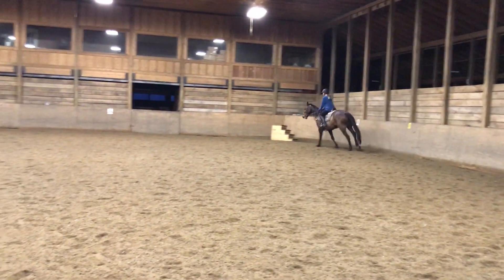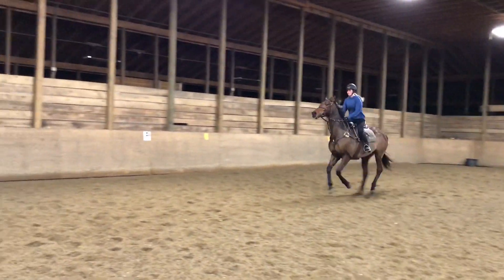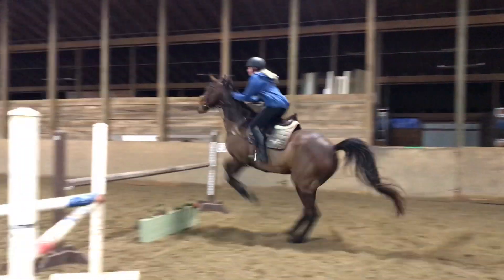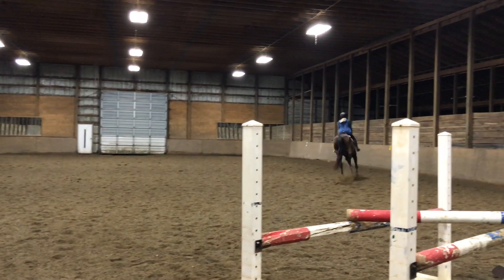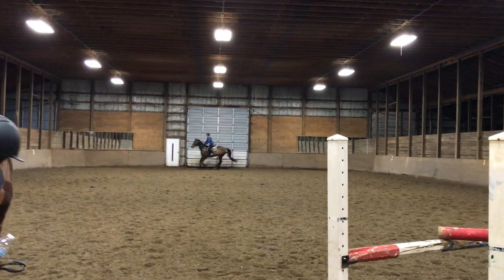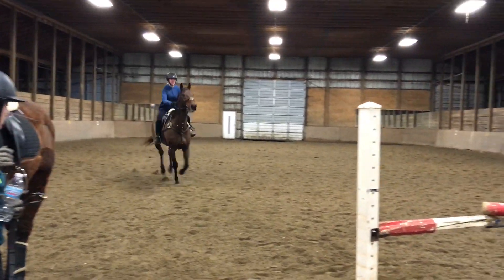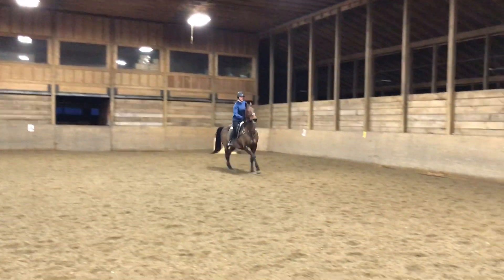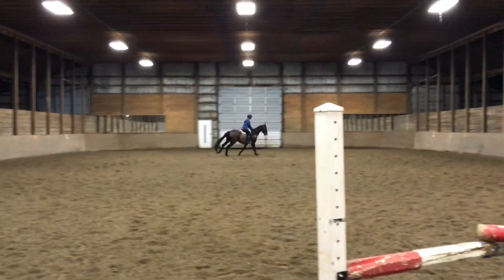"Collins" Jump-March 12th 2019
2004 thoroughbred gelding for sale